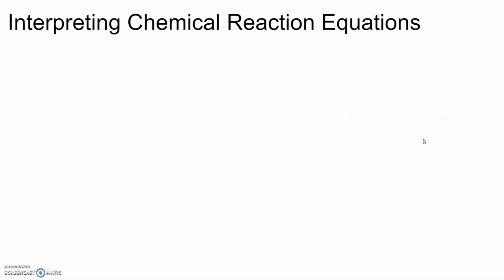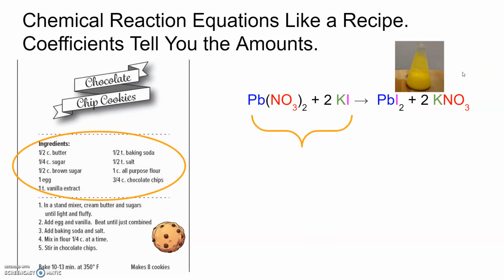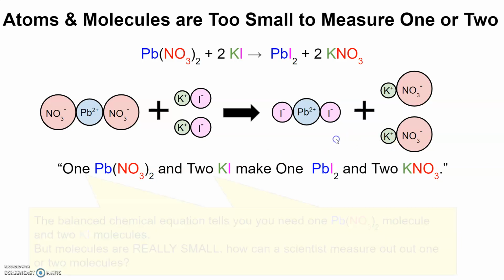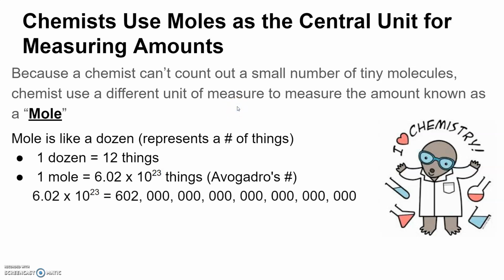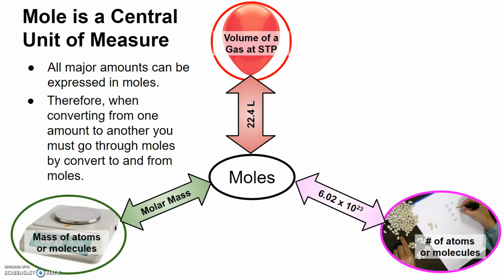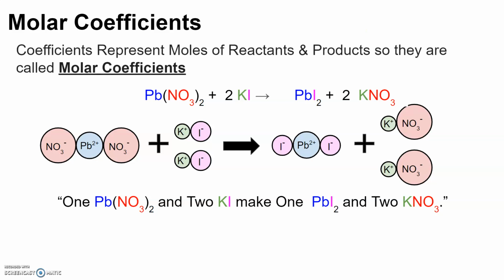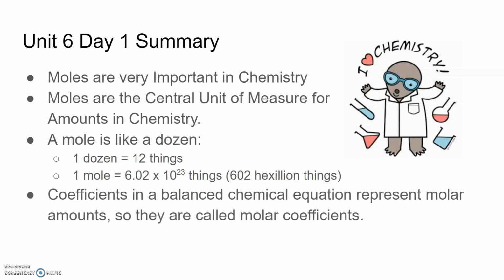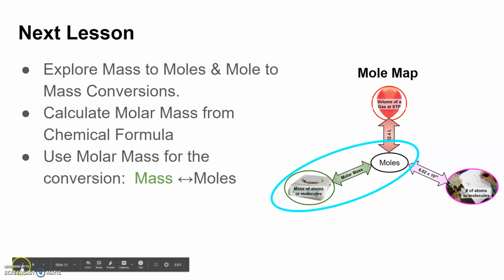U6D1 Intro to Moles _ Unit 6 Preview